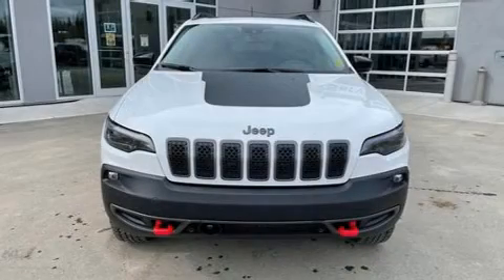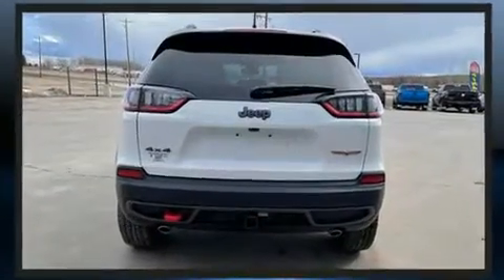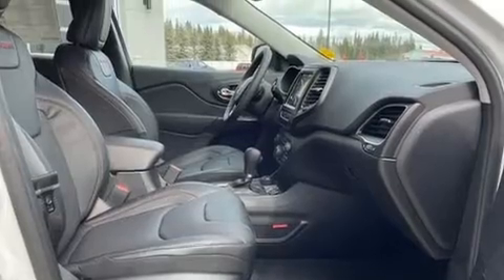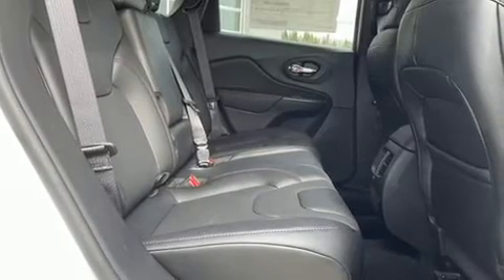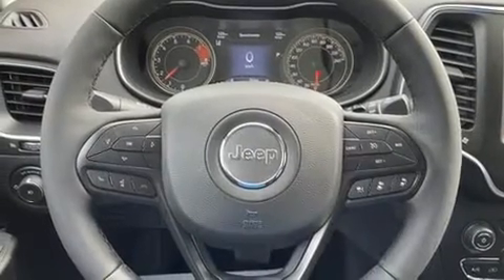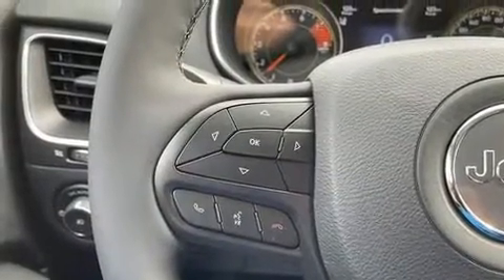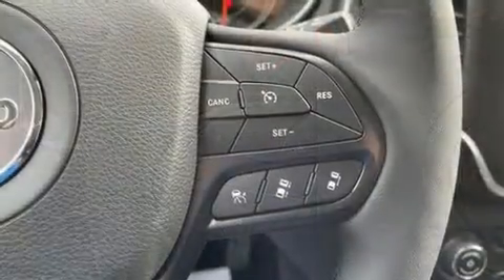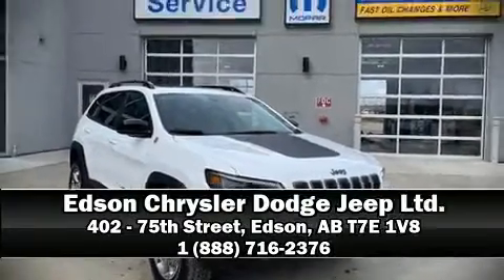2022 Jeep Cherokee Trailhawk Elite in Edson, AB T7E 1V8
402 - 75th Street
in Edson, AB T7E 1V8

Get excited about the 2022 Jeep Cherokee. It features four-wheel drive capabilities, a durable automatic transmission, and a 3.2 liter 6 cylinder engine. A wealth of standard features means that you no longer have to sacrifice. Like heated seats, 1-touch window functionality, a built-in garage door transmitter, turn signal indicator mirrors, skid plates, power windows, remote keyless entry, and seat memory. Features such as automatic climate control and leather upholstery prove that economical transportation does not need to be sparsely equipped. For drivers who enjoy the natural environment, a power moon roof allows an infusion of fresh air. Audio features include an AM/FM radio, steering wheel mounted audio controls, and 10 speakers, providing excellent sound throughout the cabin. In the event of a rollover collision, side curtain airbags provide additional protection for outboard seated passengers. Our sales staff will help you find the vehicle that you've been searching for. We'd be happy to answer any questions that you may have. Please don't hesitate to give us a call.